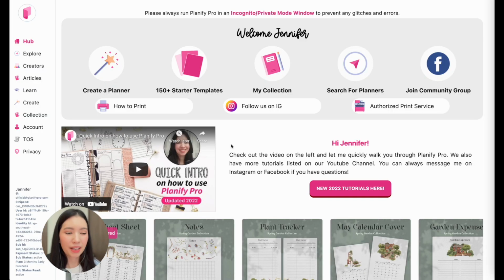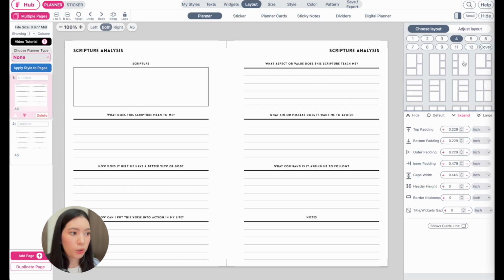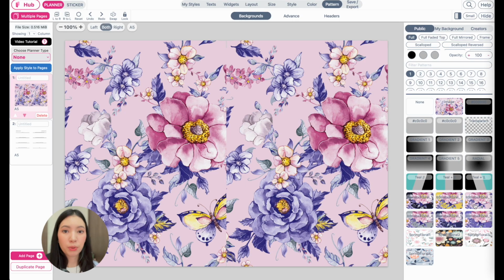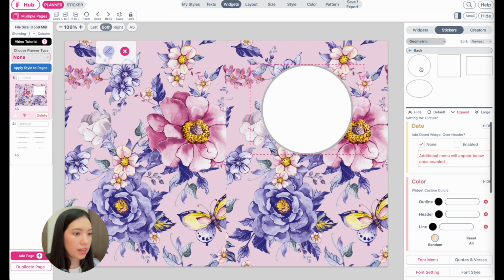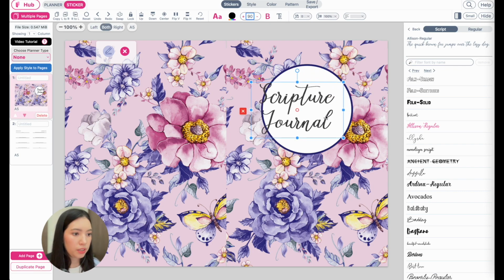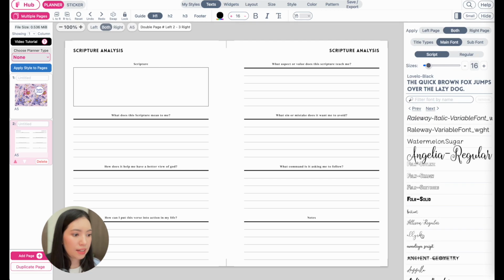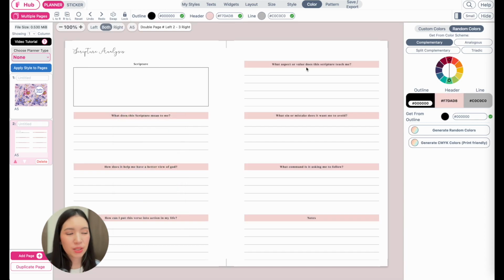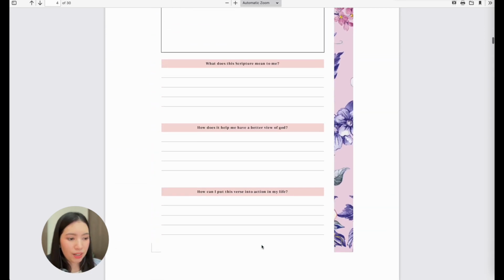How to make Scripture Journal from pre-made Templates - Commercial Use allowed - Planify Pro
Here is a simple beginners tutorial for how to make Scripture Journals with a cover